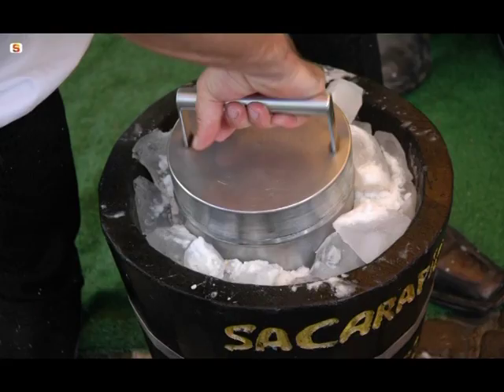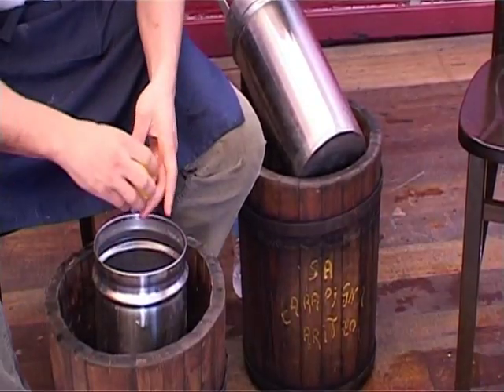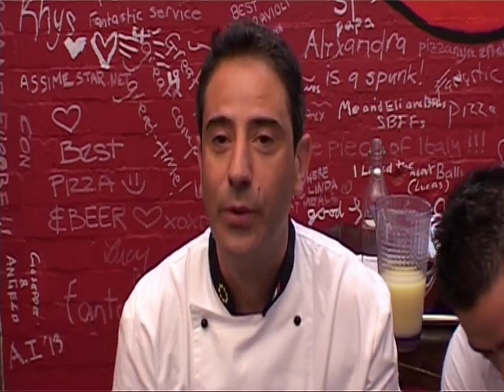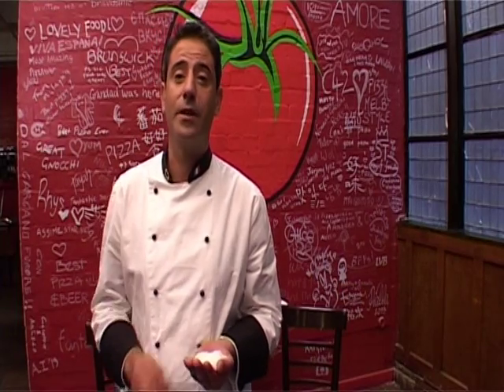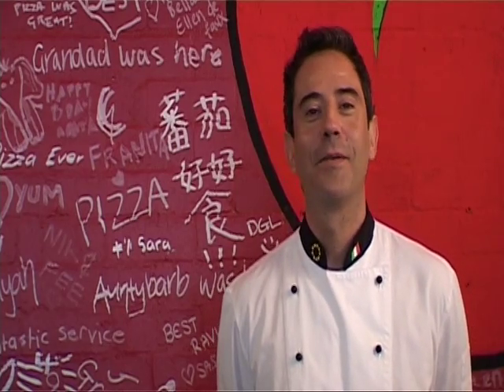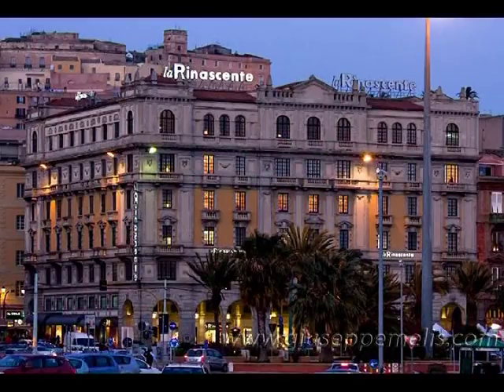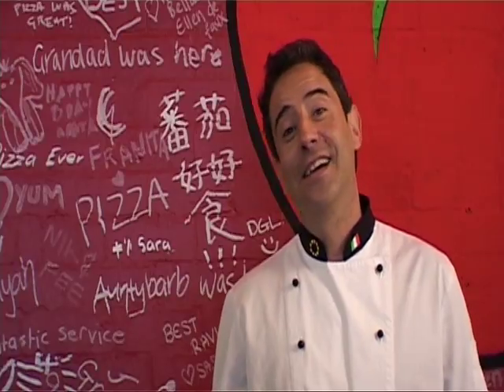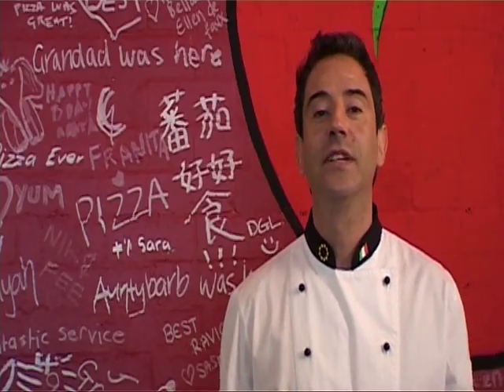Stefano Rassu TV SHOW CANNEL 31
POMODORO PIZZA RESTAURANT TV SHOW CANNEL 31